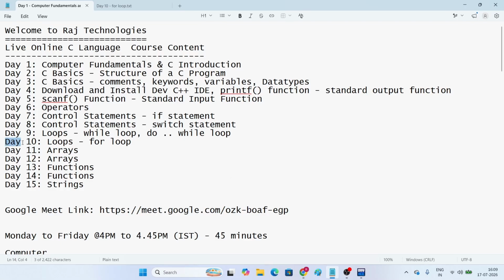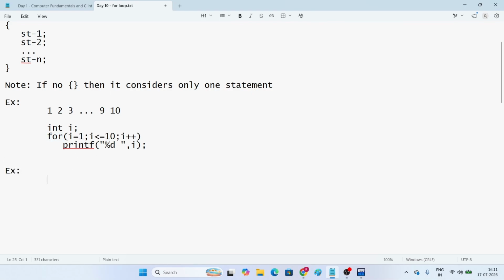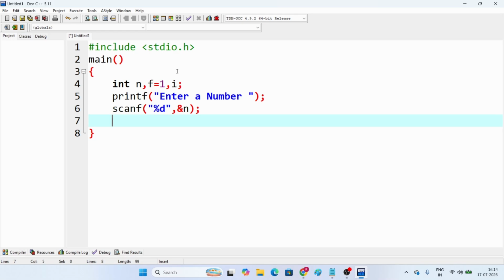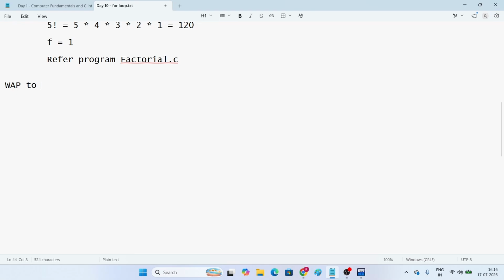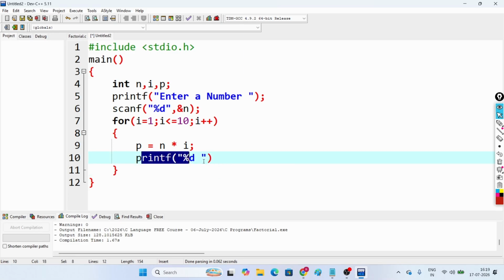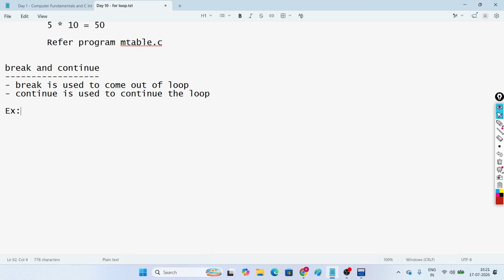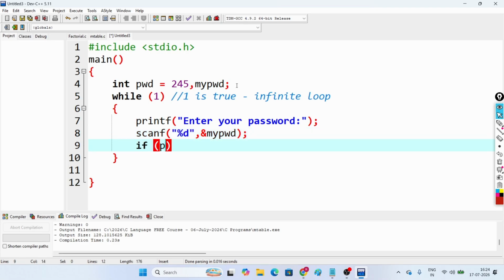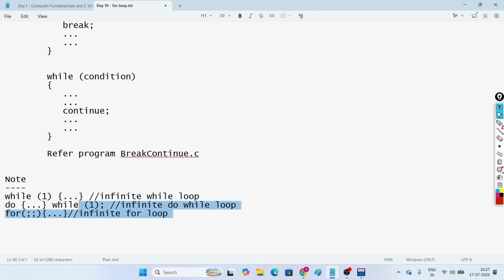FREE C Language Course | Loops | for loop | Session #10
In this session, you'll learn for loop

✅ Control Statements
✅ Loops
✅ for loop

Get:

📄 Class Notes
💻 Source Code
📢 Course Updates